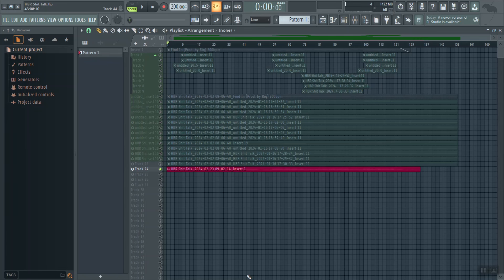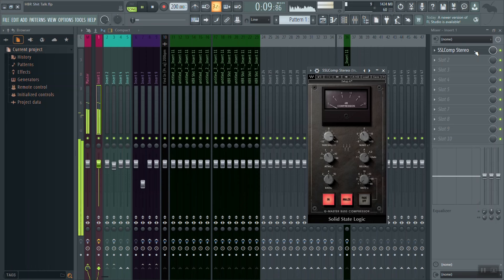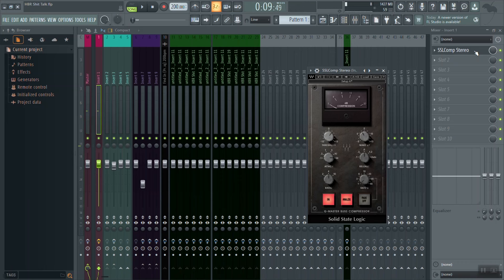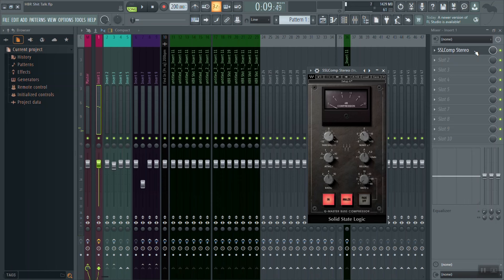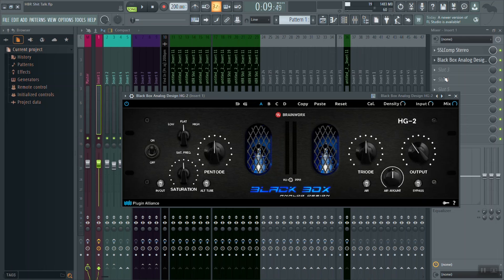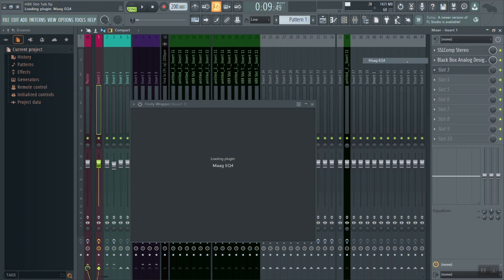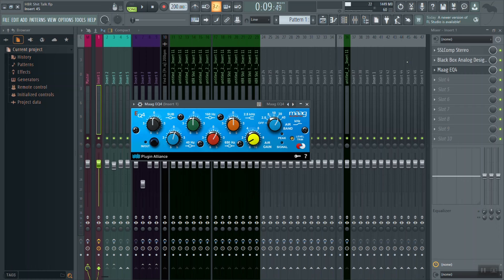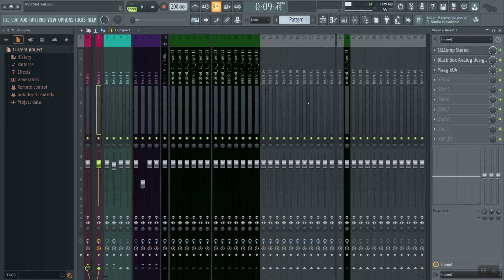Advanced Mix Bus Processing | How to Treat The Mix Bus in FL Studio | SSL Bus Compressor & Maag EQ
Intro 00:00
Session Review 00:41
Adding our SSl G Compressor 01:25
Adjusting the threshold knob 02:26
Adjusting the Ratio Knob 02:58
Setting the release time 03:16
Setting the attack time 05:00
Adjusting Gain knob 05:50
SSL G Compressor A/B 06:32
Adding Black Box Distortion 08:09
Setting our Input and Density Knob 08:33
Black Box A/B 09:24
Adding the Maag EQ 10:57
How to eq the mix bus 11:34
Maag EQ A/B (no gain stage) 12:24
Maag EQ A/B  15:10
Give Me a LIKE!! 16:50